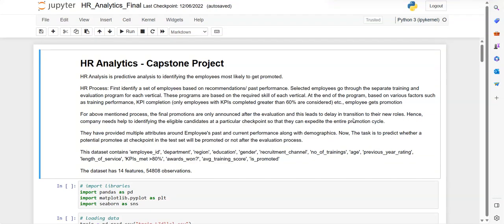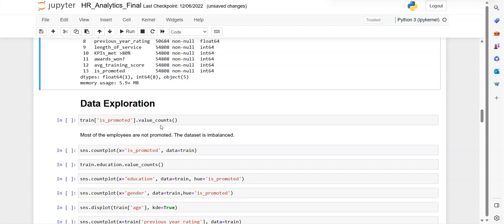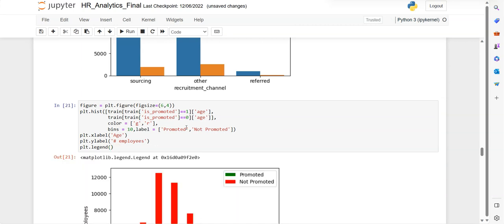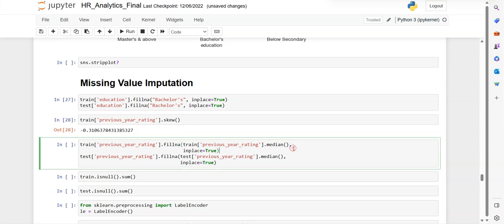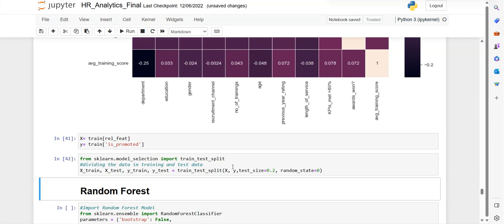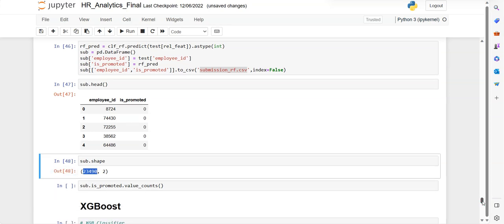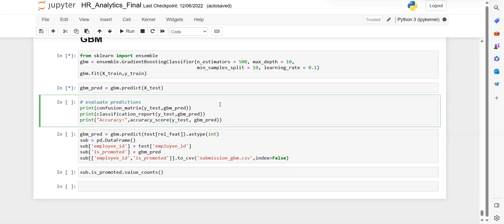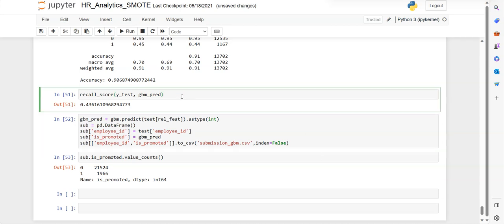HR Analytics: Data Science Project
HR Analysis is predictive analysis to identifying the employees most likely to get promoted.
HR Process: First identify a set of employees based on recommendations/ past performance. Selected employees go through the separate training and evaluation program for each vertical. These programs are based on the required skill of each vertical. At the end of the program, based on various factors such as training performance, KPI completion (only employees with KPIs completed greater than 60% are considered) etc., employee gets promotion
For above mentioned process, the final promotions are only announced after the evaluation and this leads to delay in transition to their new roles. Hence, company needs help to identifying the eligible candidates at a particular checkpoint so that they can expedite the entire promotion cycle.
They have provided multiple attributes around Employee's past and current performance along with demographics. Now, The task is to predict whether a potential promotee at checkpoint in the test set will be promoted or not after the evaluation process.